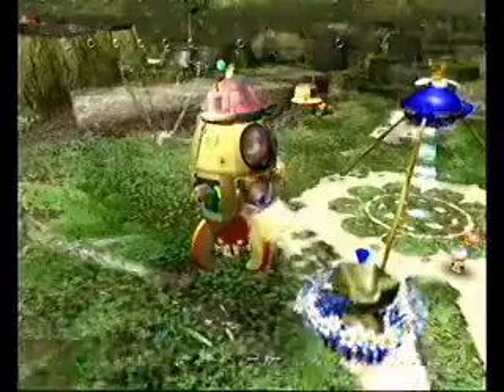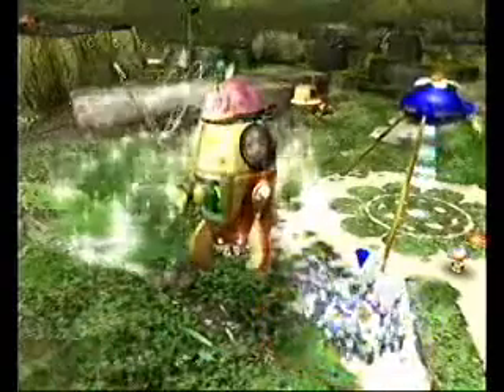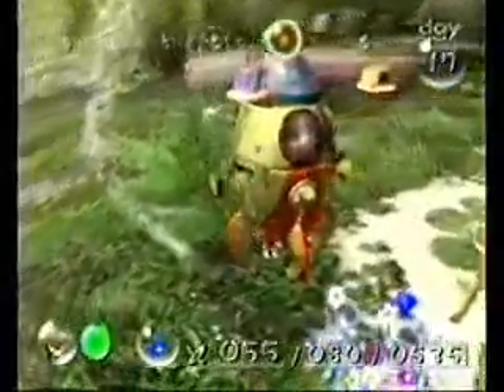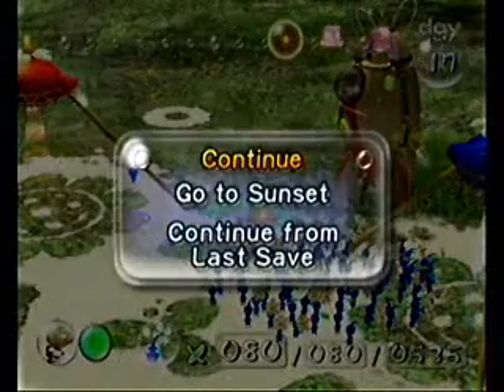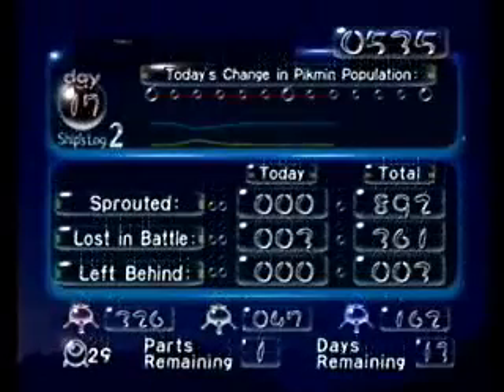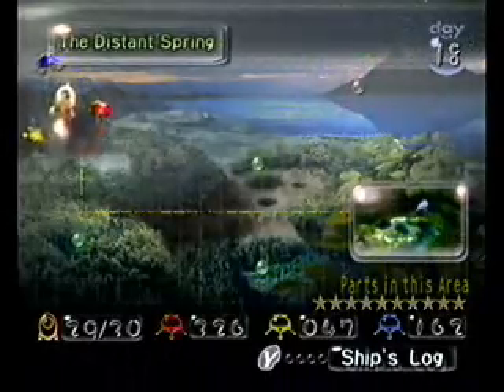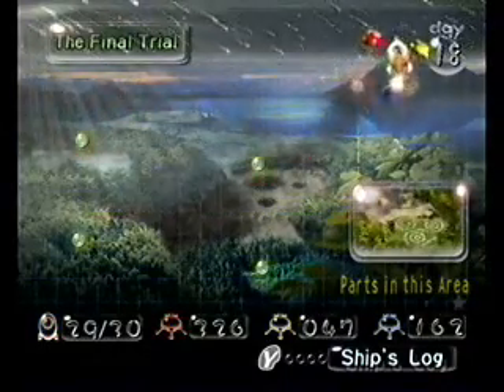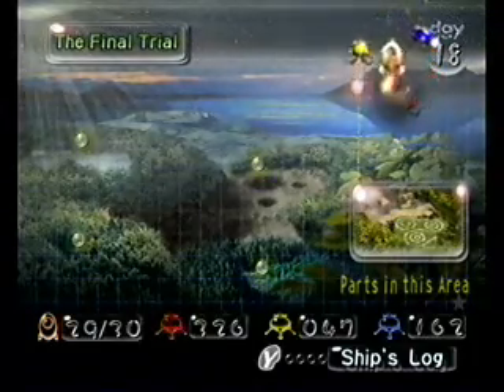Pikmin Walkthrough 17-5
More Distant Spring